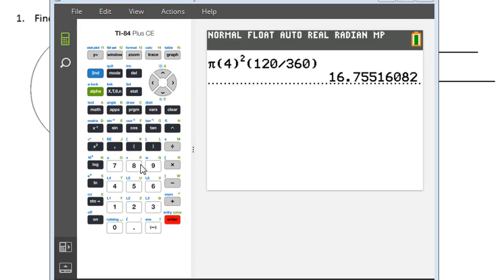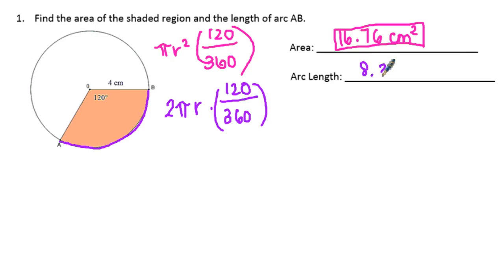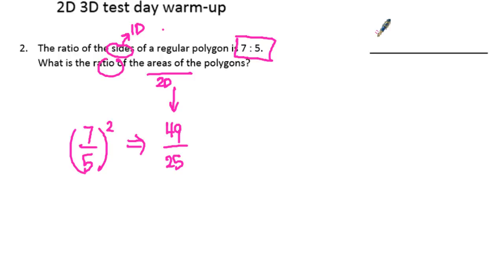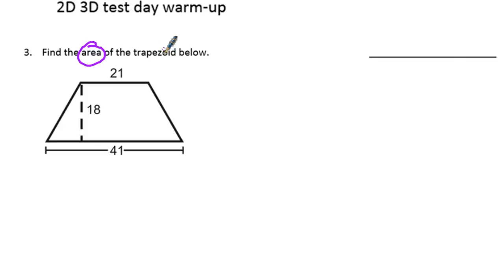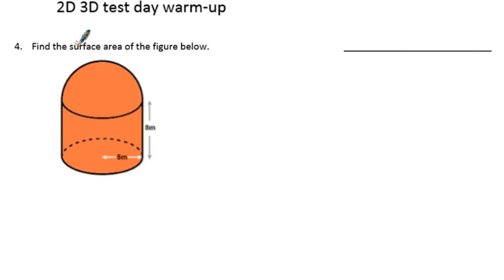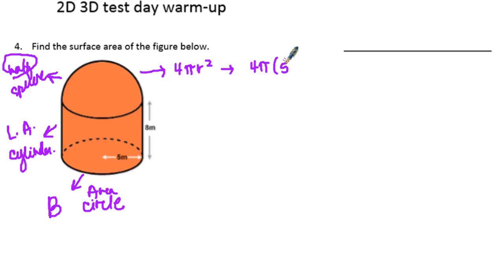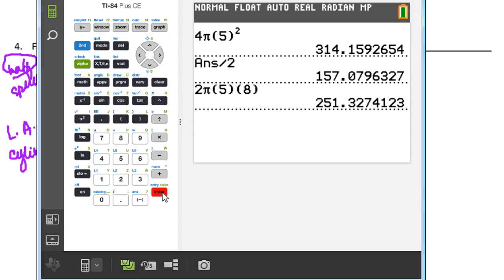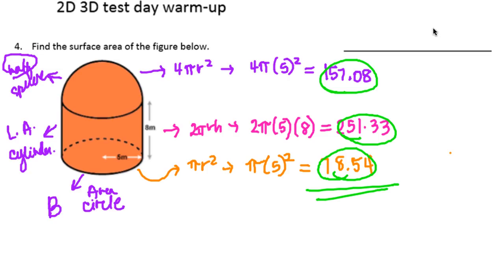2D 3D Test Warm Up Walkthrough